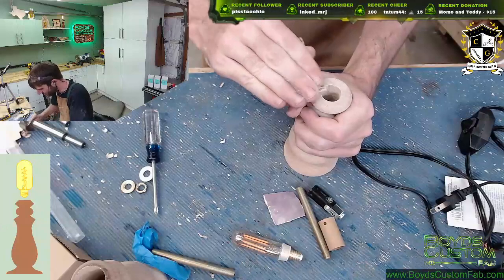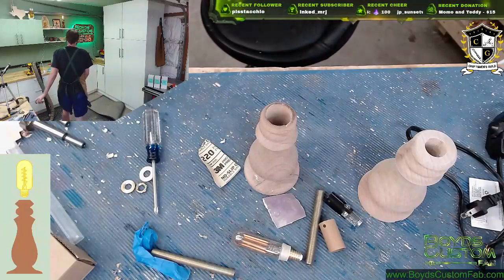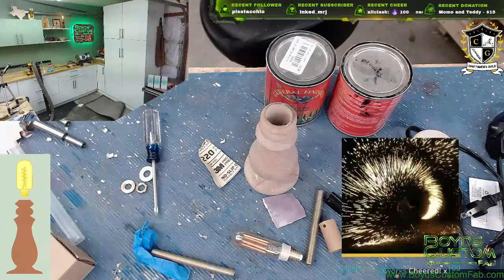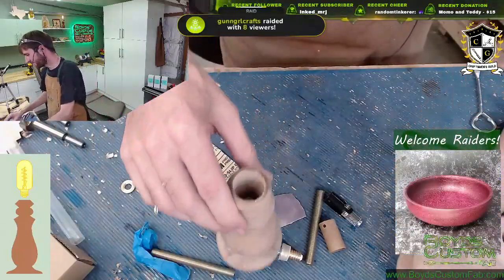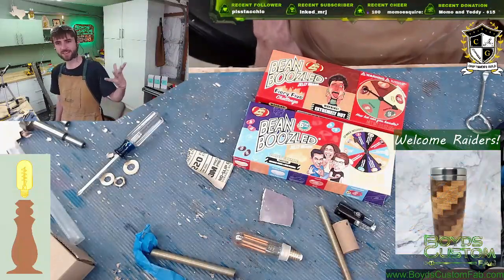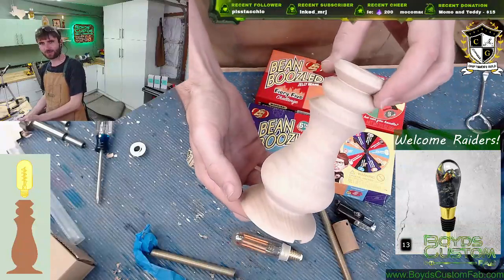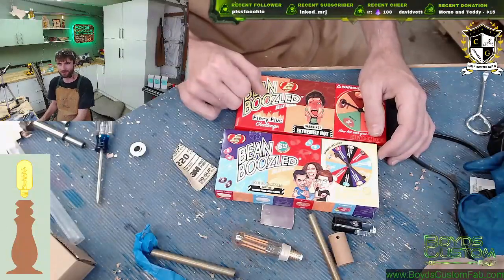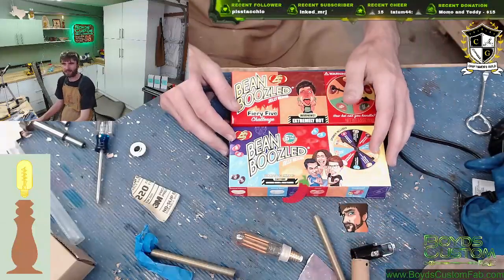You are the cement master, no doubt